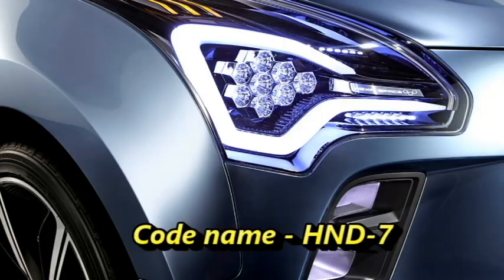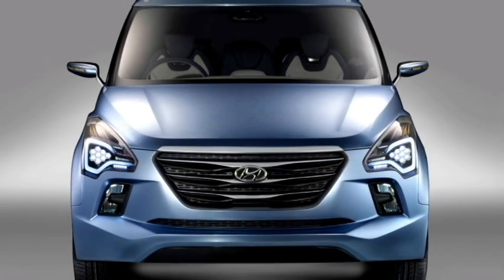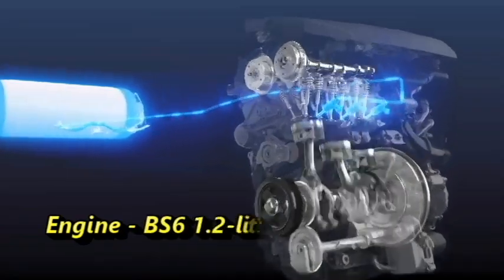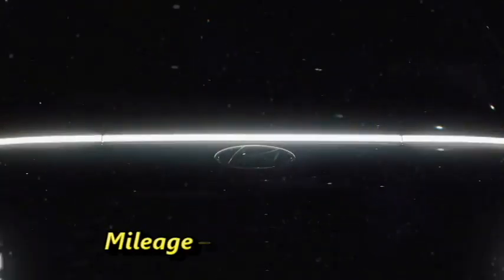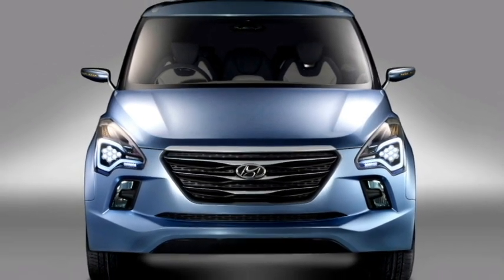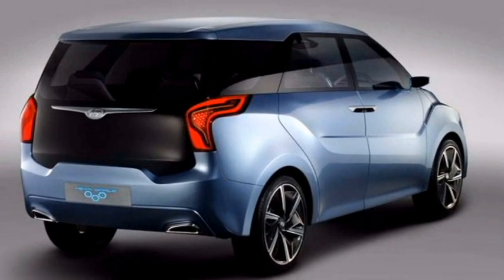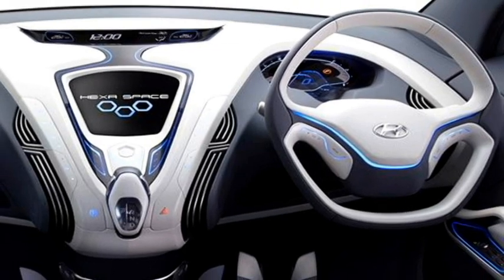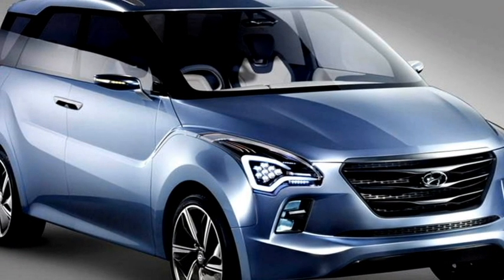New 2021 Hyundai HEXA-SPACE 8 seater MPV // 🇮🇳 Launch, Price, Exterior, Interior.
In this video we bring to you the new 2021 Hyundai Hexa Space 8 seater MPV which is going to launch in the Indian market. Know the details.